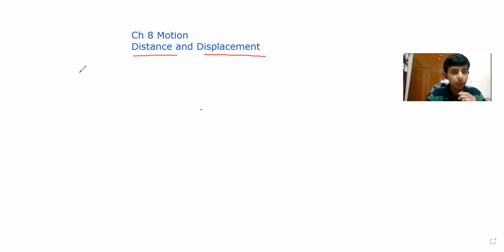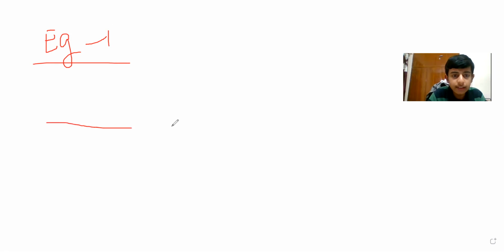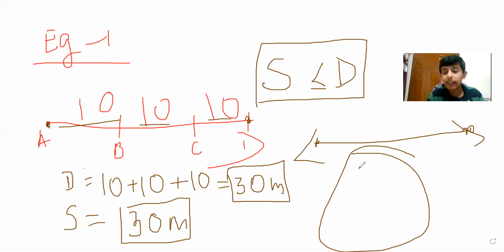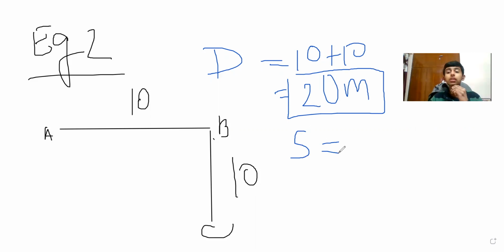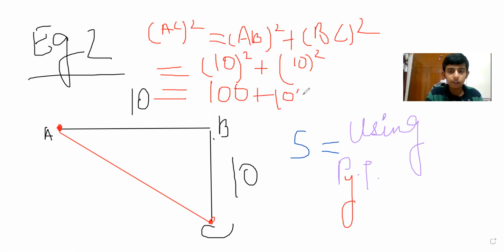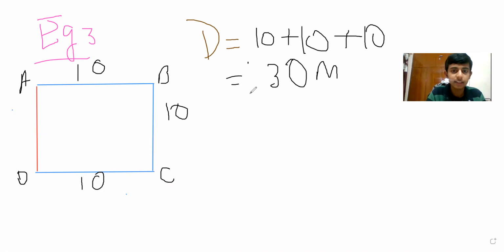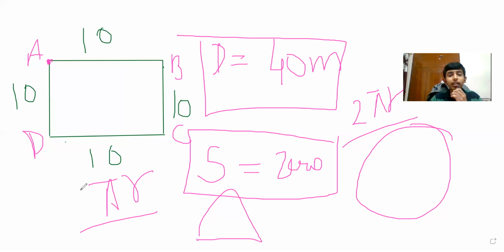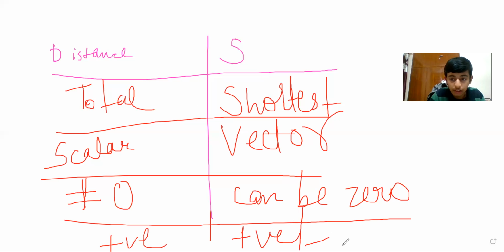Motion L2 I Distance and Displacement I CBSE 9 Physics I Full Explanation